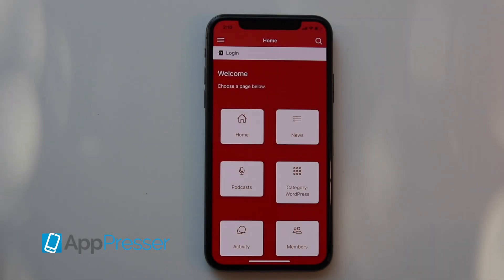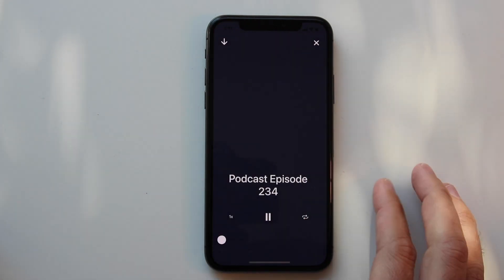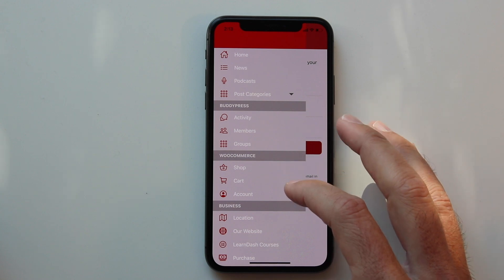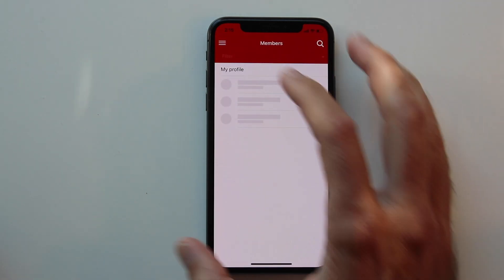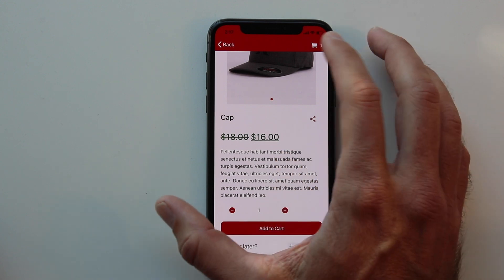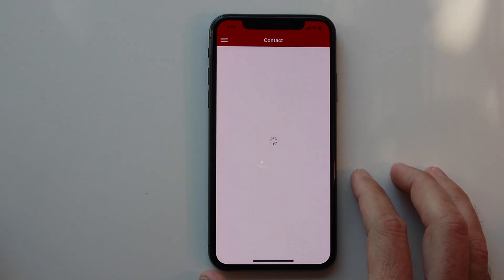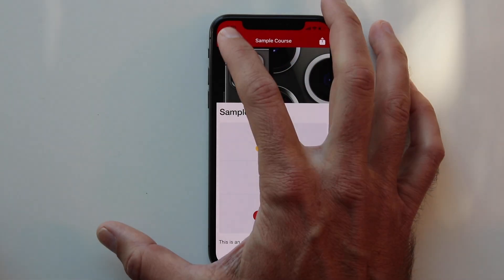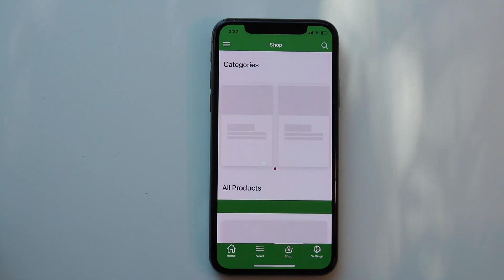AppPresser App Demo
See a real app built by AppPresser, showing how it looks on a device.